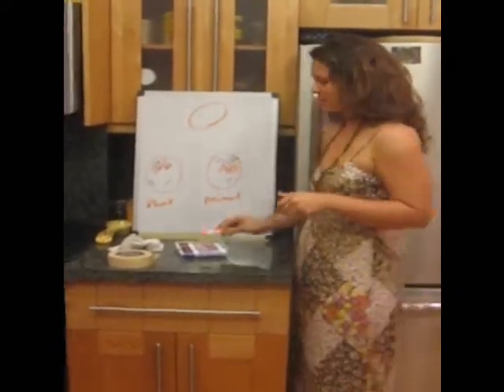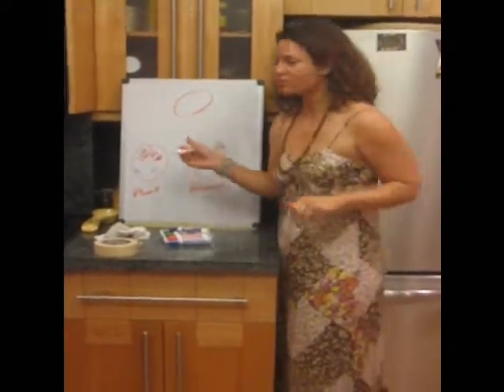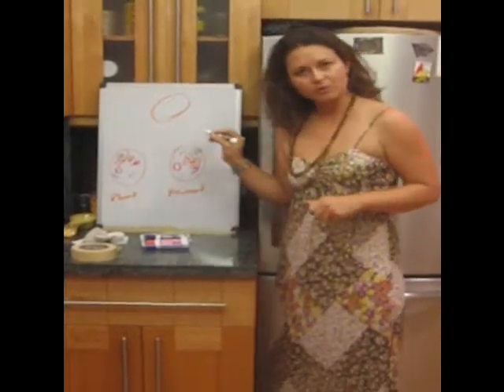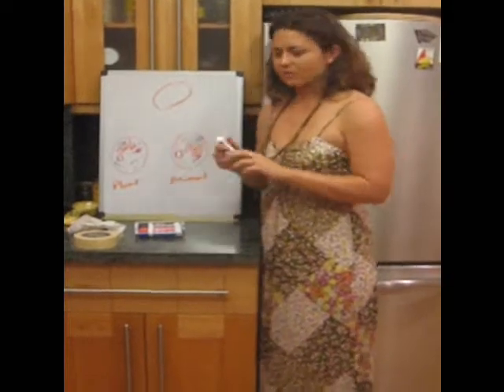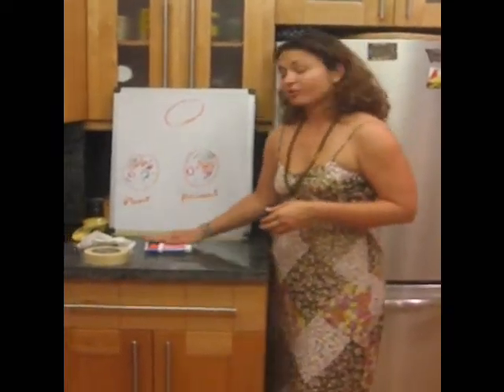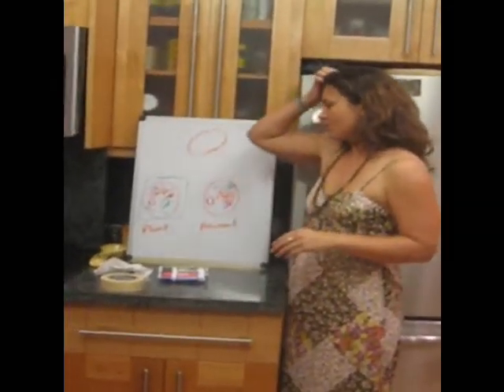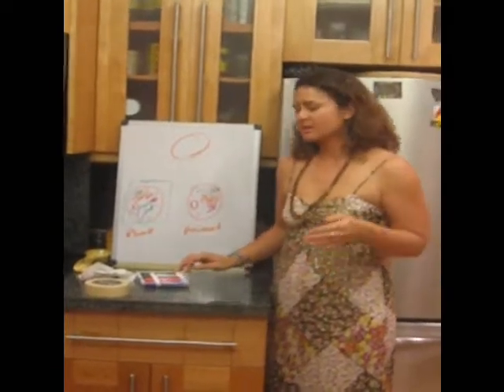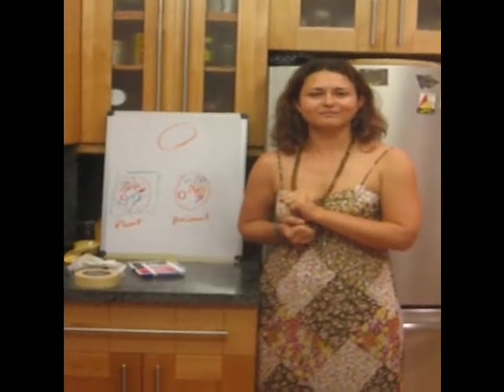Biology in the kitchen